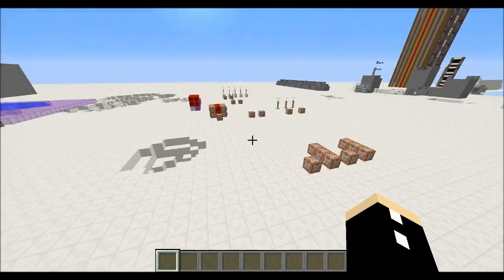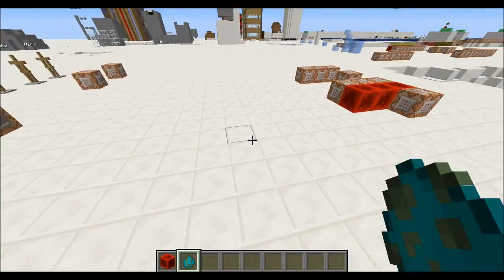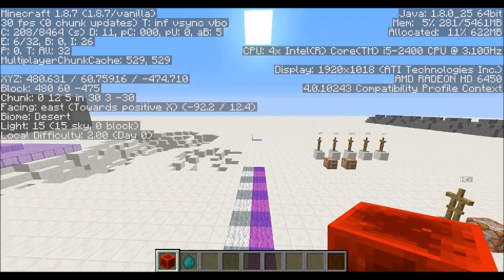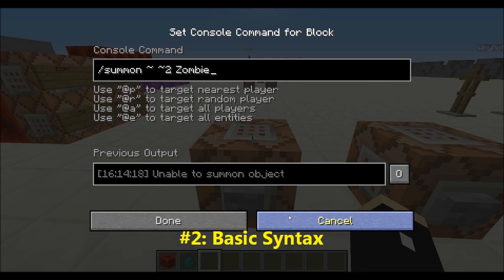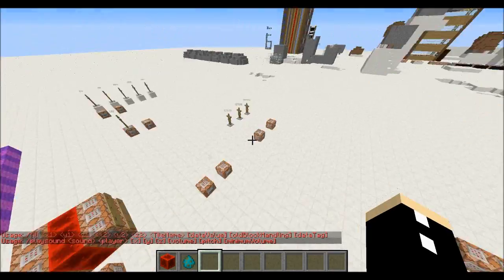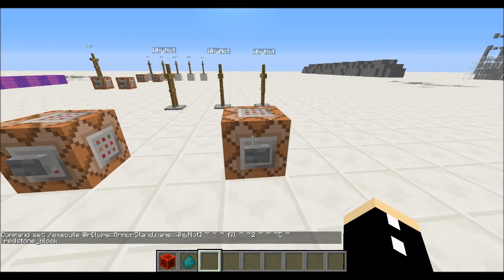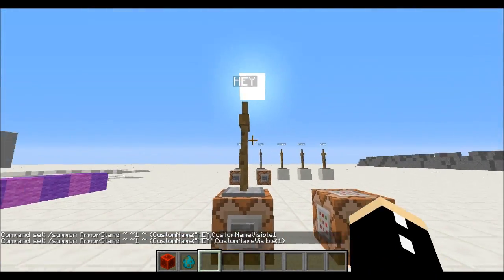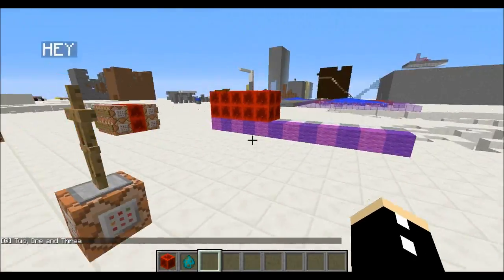5 reasons why your command block invention is not working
♚ This is mostly for beginners having trouble with their inventions. Good luck guys! =)♚

♦ Resources ♦